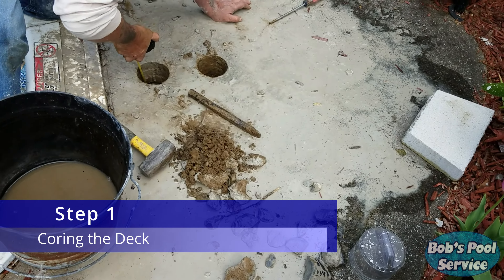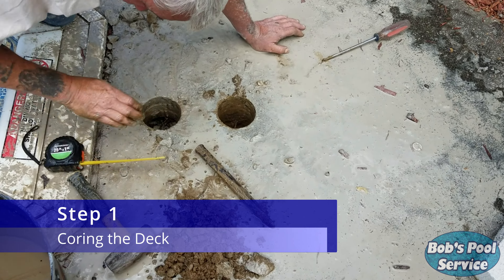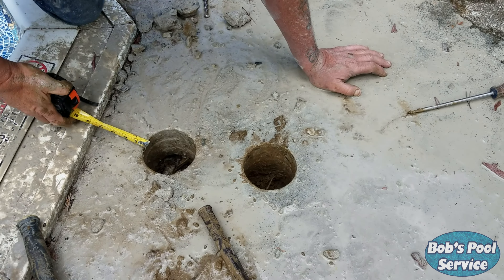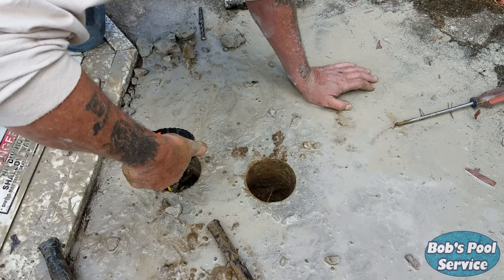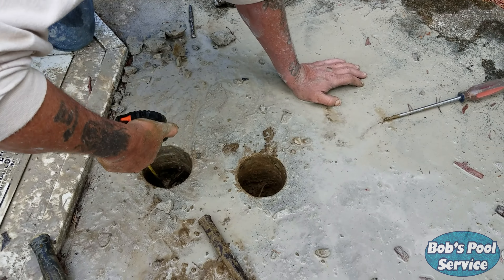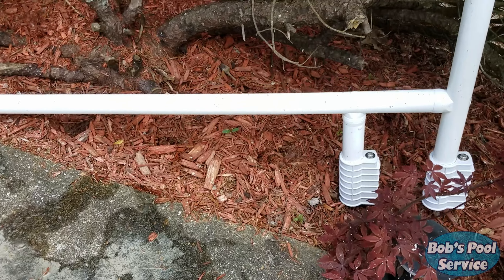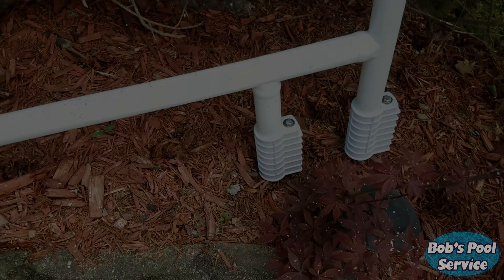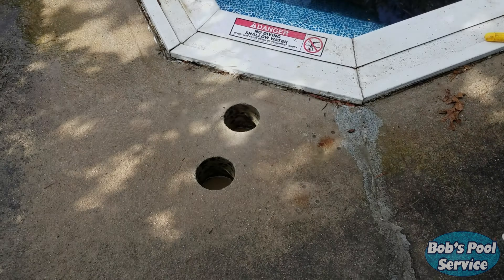Saftron Pool Rail Installation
Openings, closings and everything in between, call Bob's Pool Service at 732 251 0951 for all your in-ground swimming pool needs in Central NJ.